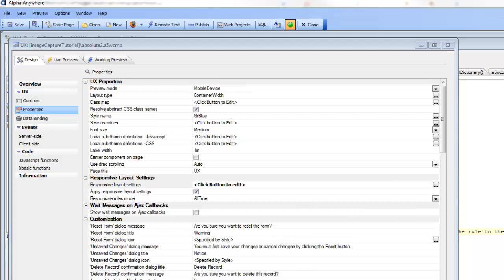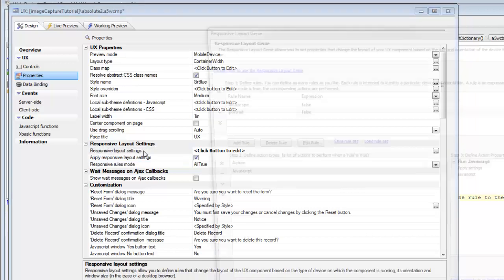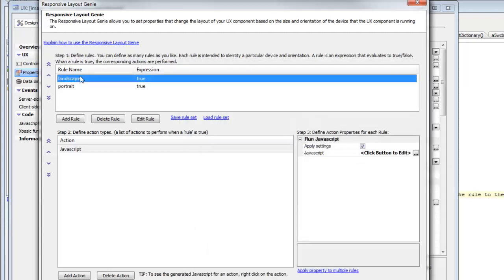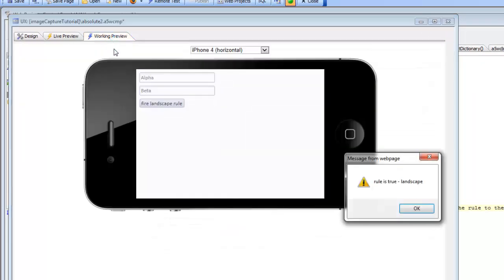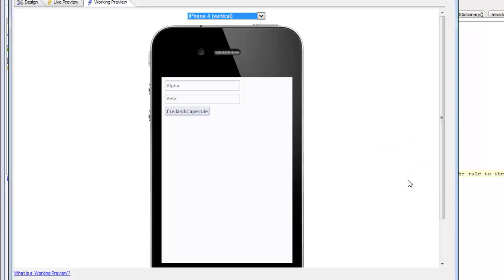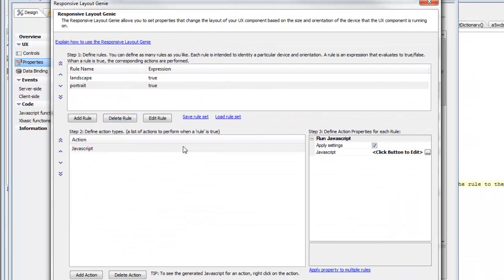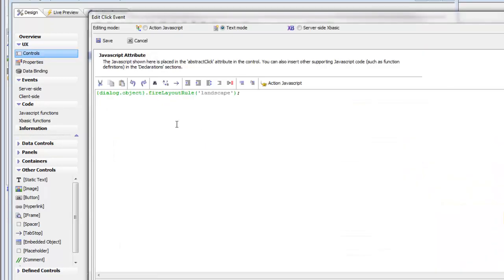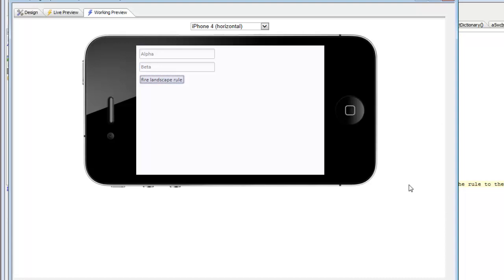Alpha Five V12 Layout rules advanced settings